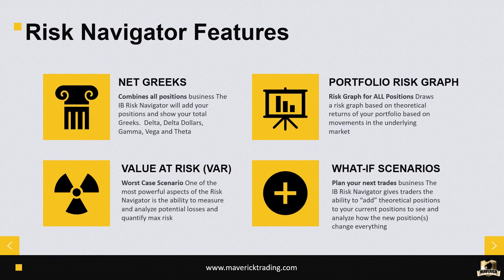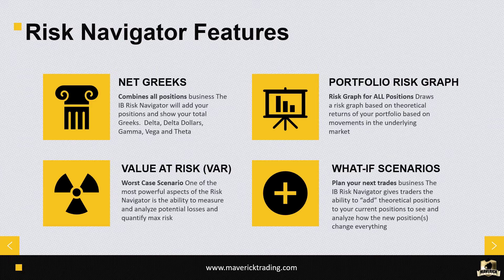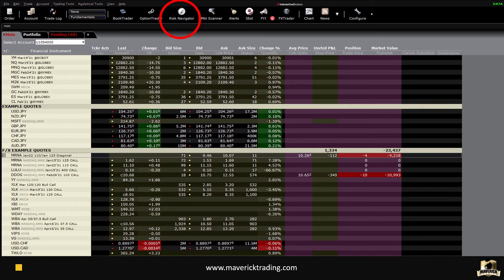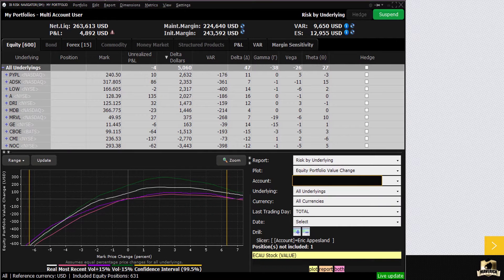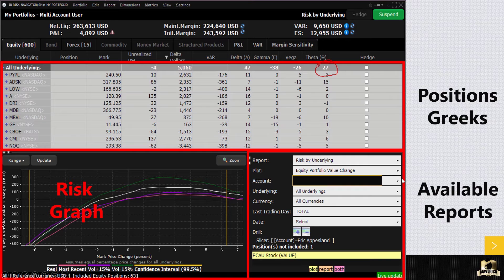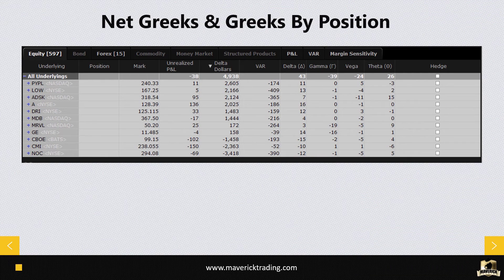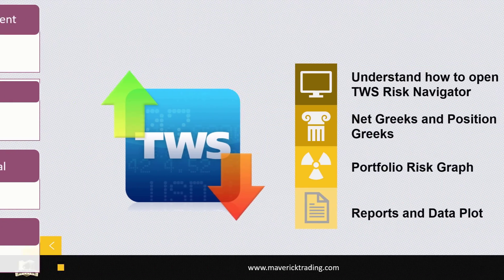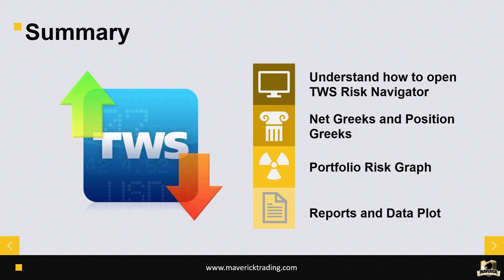How to use Trader Workstation Tutorial - TWS Risk Navigator - Option Trading Interactive Brokers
This tutorial video will show you how option traders to use the Interactive Brokers Trader Workstation (TWS) Risk Navigator. Stock and option trading have risk and reward profiles on all their trades individually; but, can't see their entire Greek exposure and risk until now.  The Trader WorkStation Risk Navigator is a great piece of software to guide option trading on all your trading outcomes. Once you have a price target, you can verify with this the TWS Trader WorkStation Risk Navigator whether your entire portfolio has a good probability of success in the TWS Risk Navigator.

This is an incredible tool that will help option traders to build out your strategy in any stock, ETF or index. TWS Trader WorkStation Risk Navigator will even give you option trading trade ideas based on your outlook. You can add "what if" positions through the trade ideas to see which one has the best overall portfolio risk graph for you. A risk graph simply shows how much you can make (profit) and how much you can lose (risk) in the TWS Risk navigator.

We describe these features and more for option trading in the Interactive Brokers Risk Navigator videos. This program is one of our absolute favorite tools when using the Trader Workstation (TWS) software for option trading.

If you liked the contents of this tutorial video and want to learn more about trading the firm’s capital, please click on one of the following links: